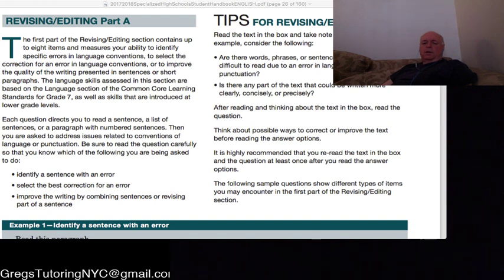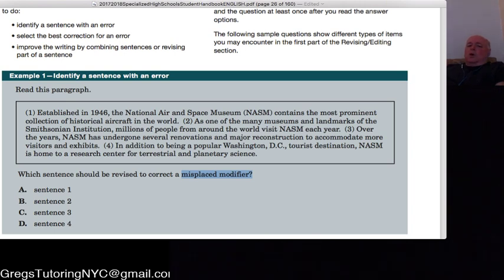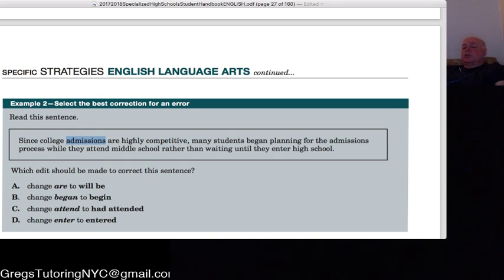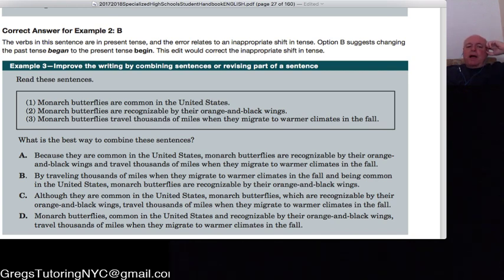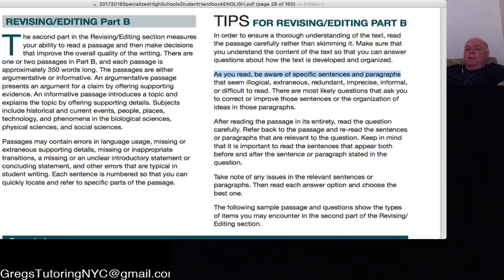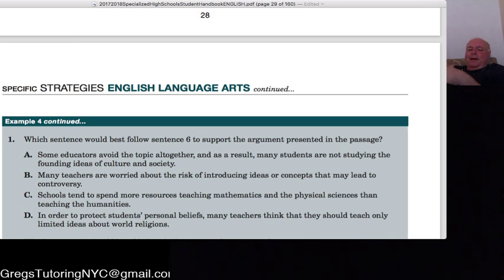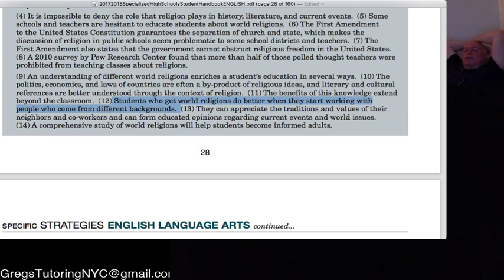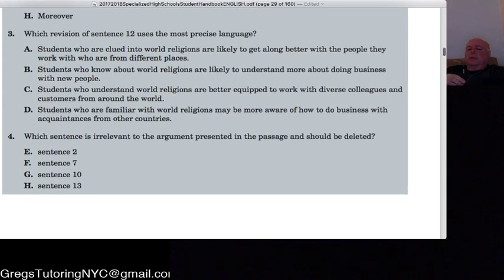SHSAT REVIEW || From Cover to Cover, Revising/Editing Intro, Part 1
Revising/Editing. SHSAT Review From Cover to Cover. We'll be ripping the SHSAT apart piece by piece.